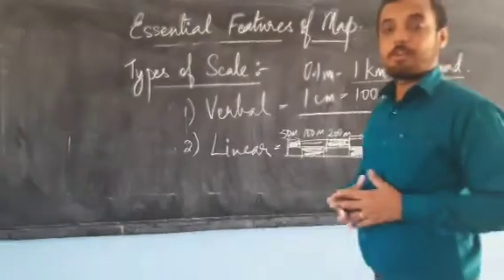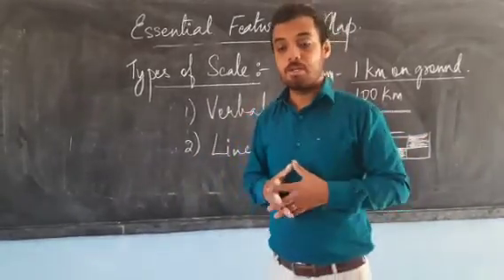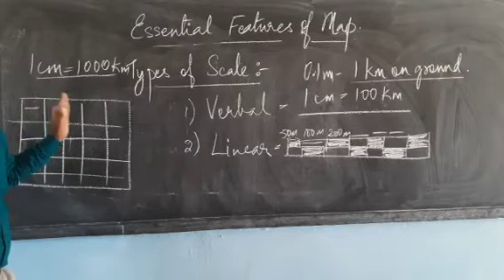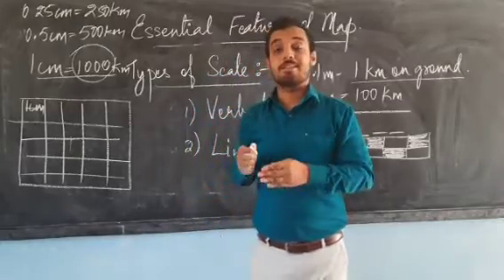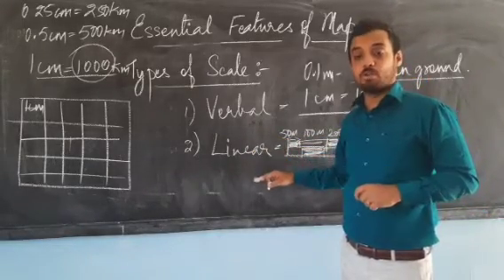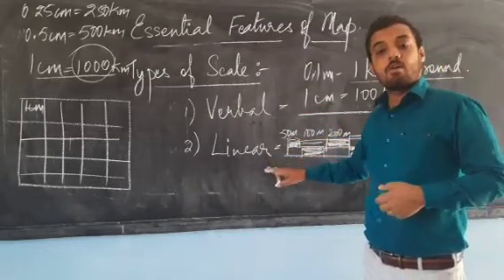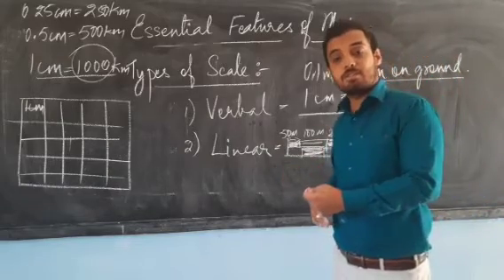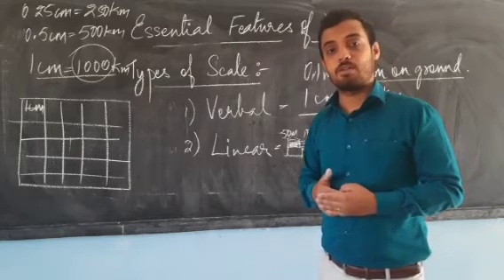(20-04-21) STD - 6 GEOGRAPHY CHAPTER - 1 (ESSENTIAL FEATURES OF MAP)